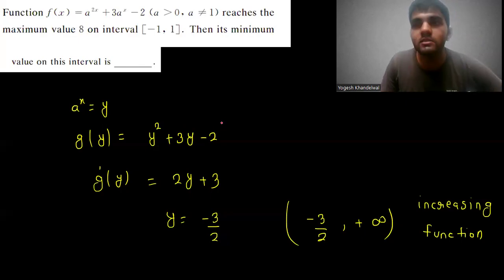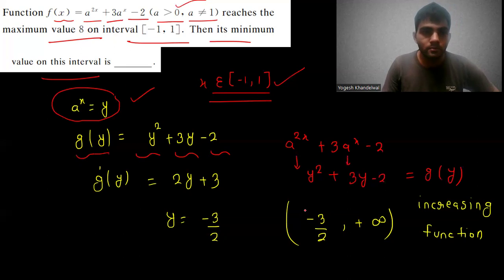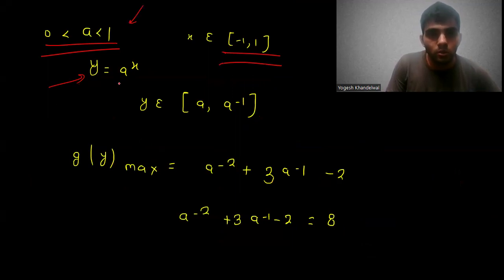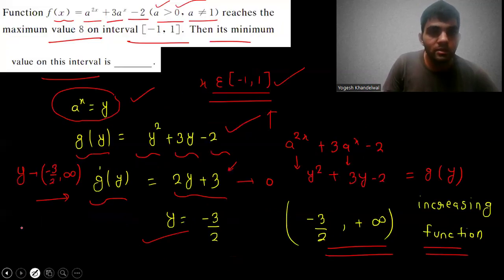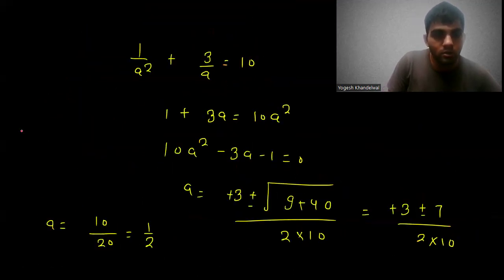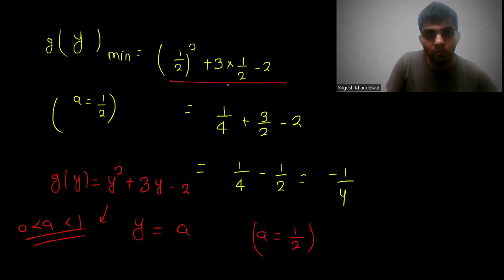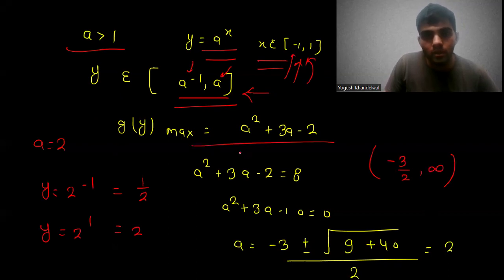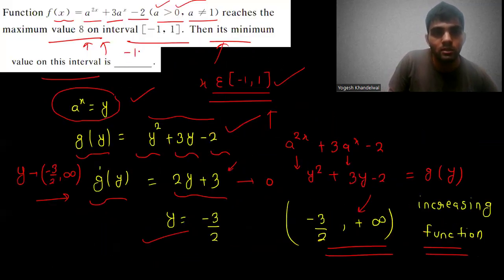China Olympiad math problem 4